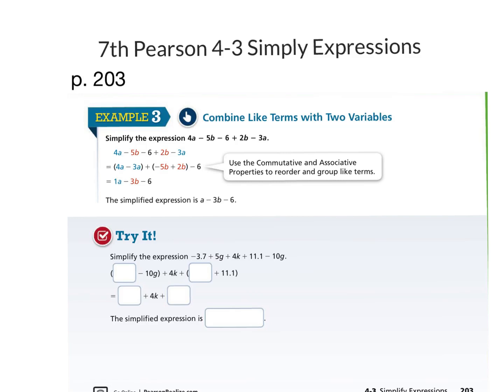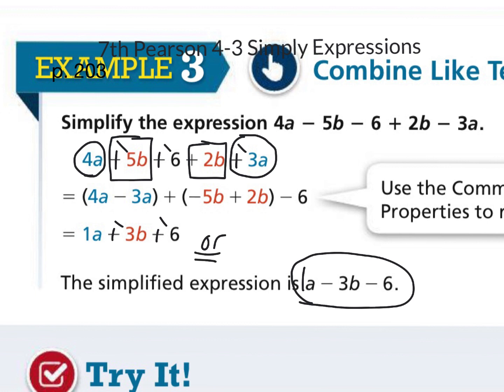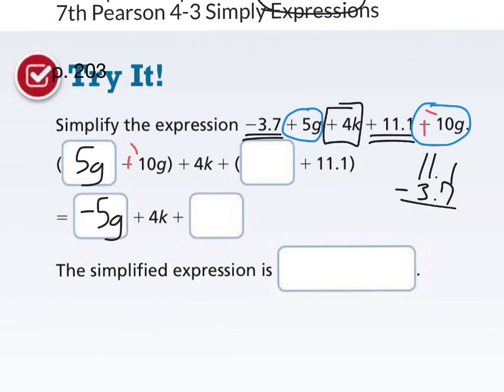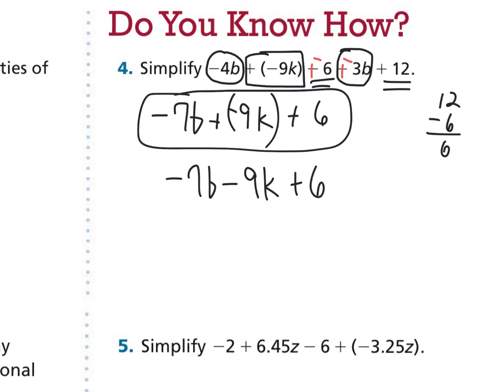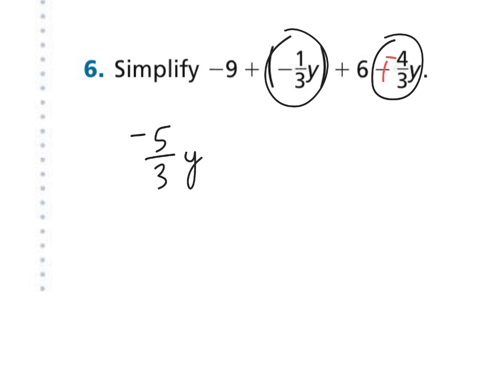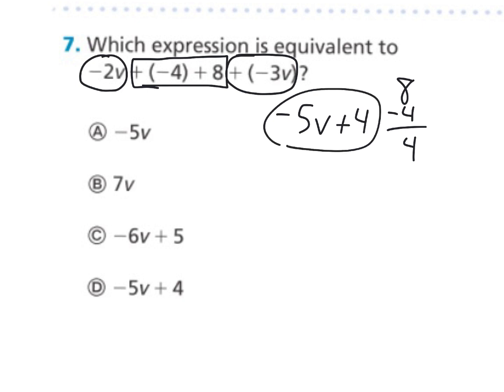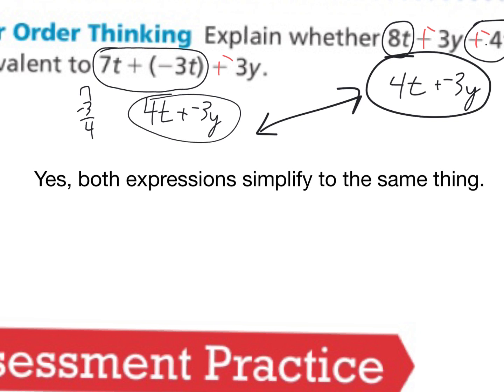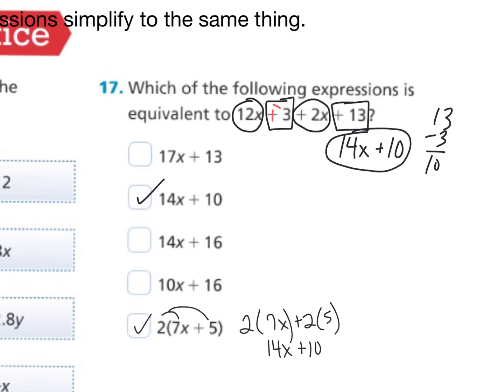(2nd part) 4-3 7th Pearson- Simply Expressions .mp4